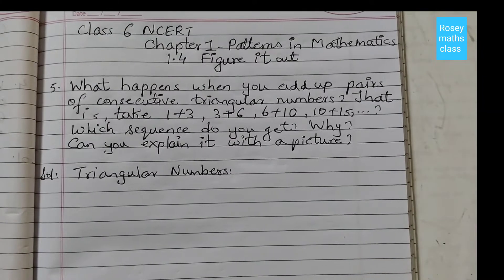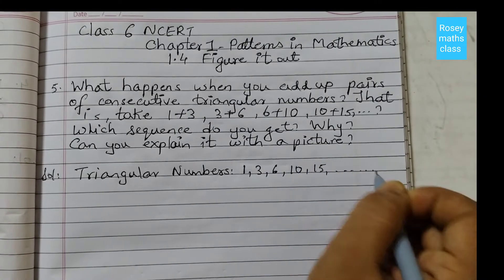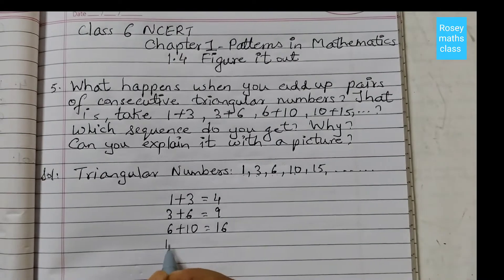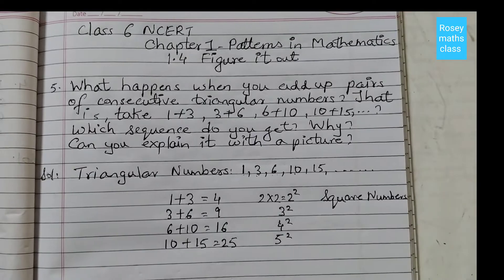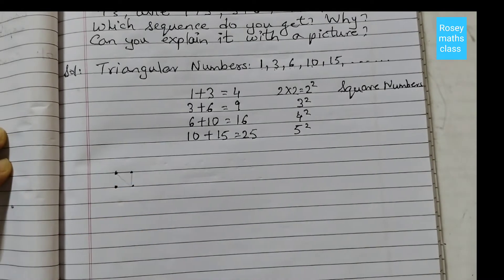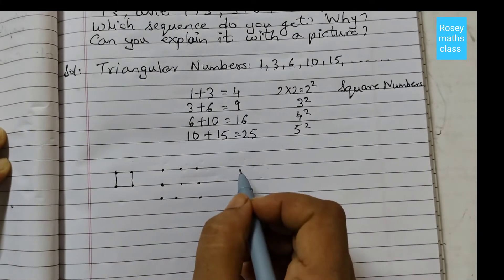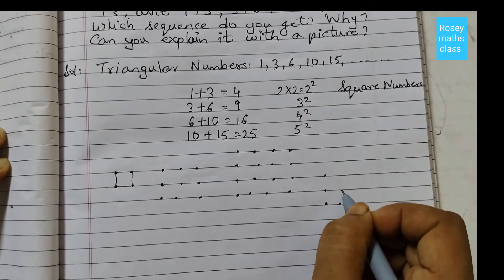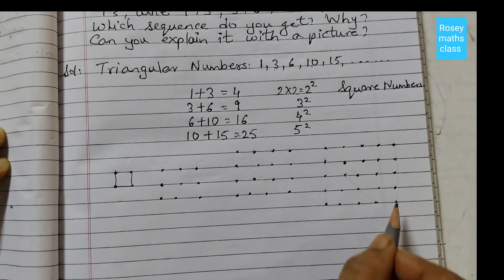1.4 Q5 Class 6 Patterns in Mathematics/New syllabus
1.4 class 6 Maths
math patterns
1.4 Relation among number sequences
figure it out
1.4 figure it out
1.4 class 6 maths new textbook
class 6 maths chapter 1 patterns in mathematics cbse